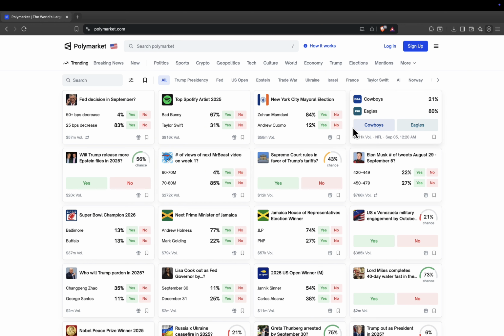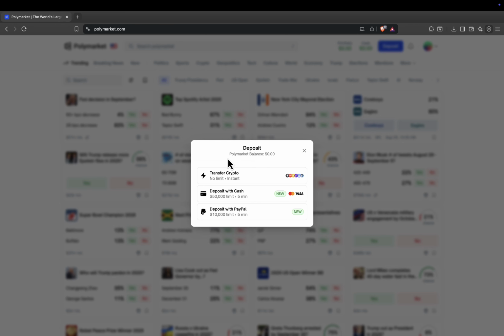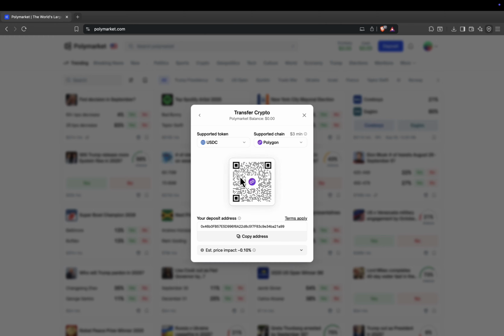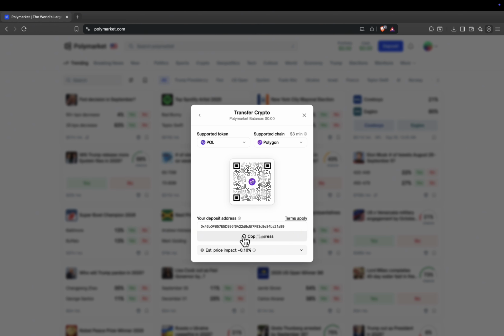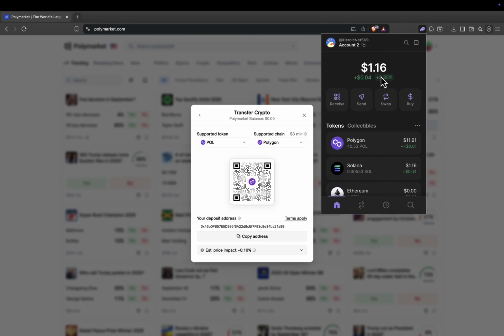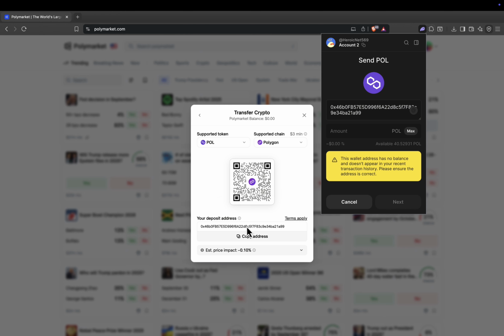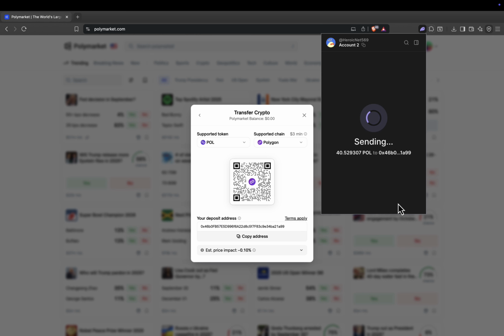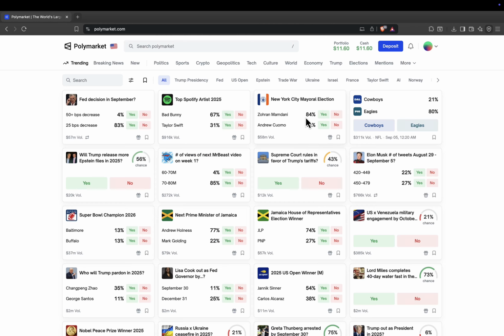How To Deposit Money into Polymarket - Full Guide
In this video, I’ll show you how to deposit money into Poly Market.